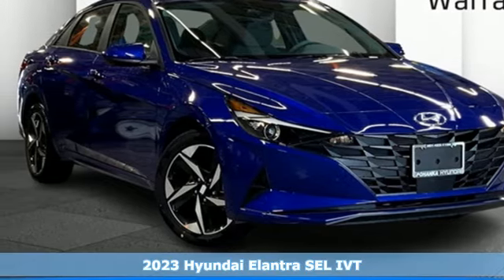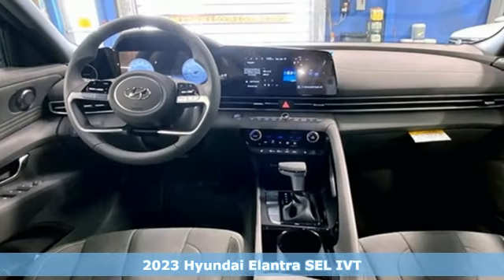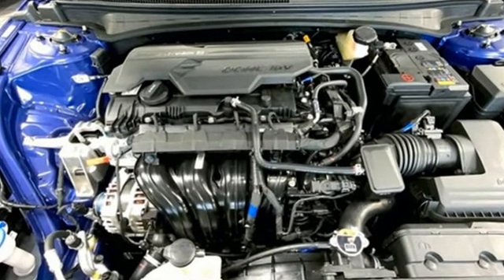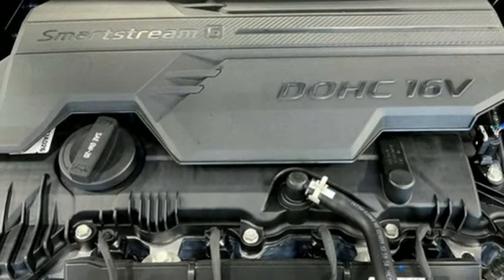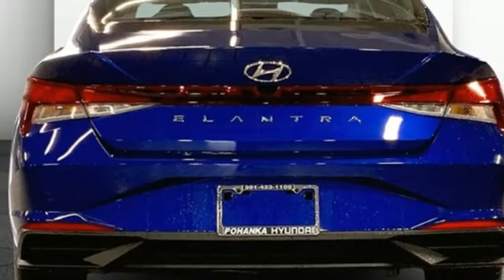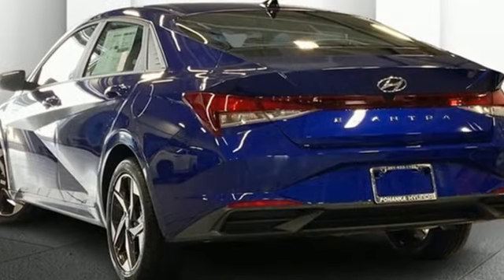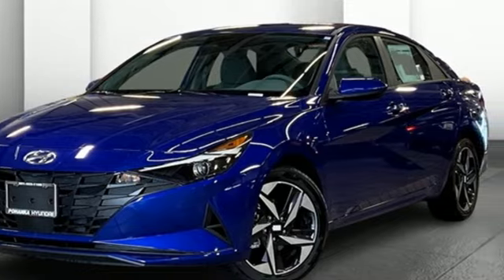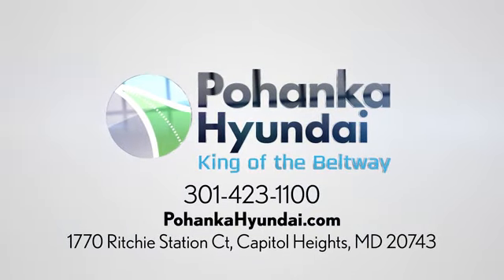New 2023 Hyundai Elantra Capitol Heights MD Washington-DC, MD FPU509463 - SOLD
Year: 2023
Make: Hyundai
Model: Elantra
Trim: SEL
Engine: I4
Transmission: IVT
Color: Blue
Interior: Gray
Stock #: FPU509463
VIN: KMHLS4AG7PU509463
For In-Transit Inventory, any date of arrival is estimated. The actual date of delivery may vary due to circumstances beyond Hyundai and the dealera€TMs control. Please contact your local Hyundai dealer for availability details. 2023 Hyundai Elantra FWD IVT Intense Blue I4brDealer Adjustment reflects either added equipment, a high-demand vehicle selling for above MSRP or both. Ask your dealer for details.brWe make every effort to provide accurate information but please verify options and price with management before purchasing. All vehicles are subject to prior sale. All prices are special internet prices only. All financing is subject to approved credit. Prices exclude dealer installed options, tax, tags, registration fees and processing fee of $499 (Not required by law). Published price subject to change without notice to correct errors and omissions or in the event of inventory fluctuations. Vehicle offers/prices & internet price quotes valid for 48 hours from initial posting date, subject to change by dealer/manufacturer without notice. All available manufacturer rebates and incentives are included in the internet price. Some manufacturer rebates may not be compatible with special manufacturer finance offers. Manufacturer rebates and incentives are valid during a time period set by the manufacturer and are subject to change without notice. Additional manufacturer rebates and incentives may apply to those who qualify and may lower the sale price. Buyers may not qualify for every incentive and rebate. Dealer installed options are additional. Stock photo colors, options and trim levels may vary. Not responsible for typographical errors. Published price subject to change without notice to correct errors and omissions or in the event of inventory fluctuations. Vehicles may be in transit to dealer. Vehicle photos may not match exact vehicle. Please call to confirm availability status. NHTSA Government 5-Star Safety Ratings are part of the U.S. Department of Transportationa€TMs New Car Assessment Program Model tested with standard side airbags (SAB). **Based on model year EPA mileage ratings. Use for comparison purposes only. Your mileage will vary depending on driving conditions, how you drive and maintain your vehicle, battery pack age/condition, and other factors.

Address:
1770 Ritchie Station Court